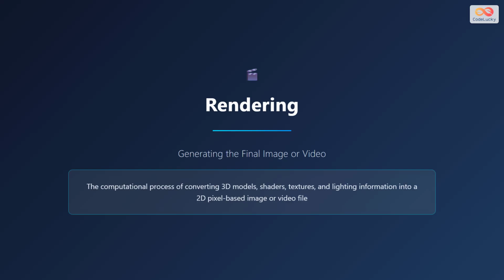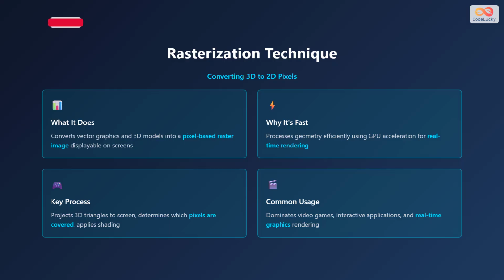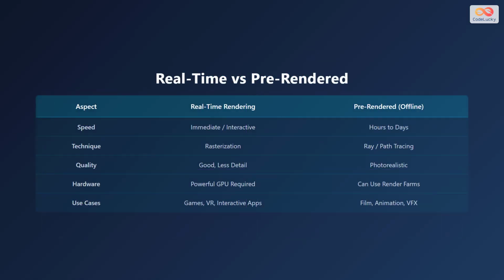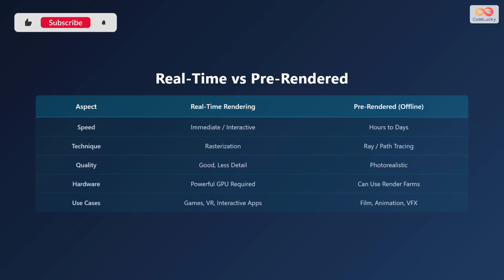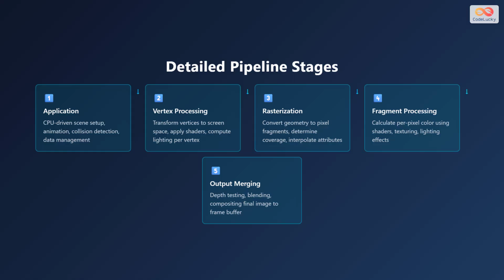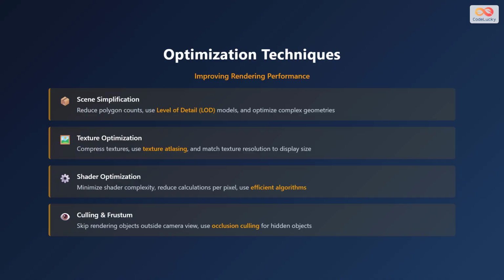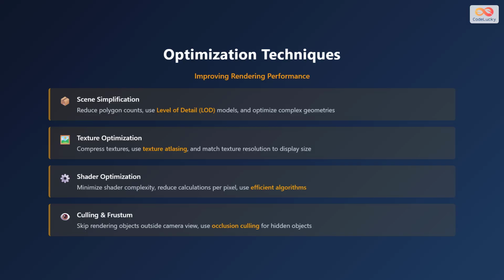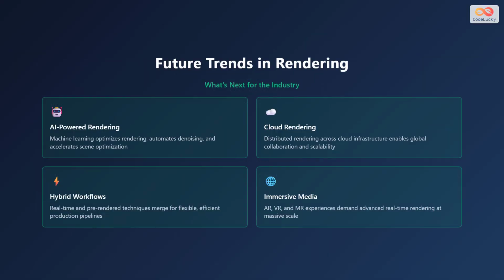Rendering Explained: From 3D Models to Final Images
Learn what rendering is and how it transforms three-dimensional digital models into the images and videos you see on your screen. 🎬

In this video, we break down the complete rendering process for beginners. Discover the two main rendering techniques—rasterization and ray tracing—and understand how they work differently. We explain the rendering pipeline stages, GPU acceleration, and optimization techniques that power everything from video games to films.

📚 What You'll Learn:
🎮 What rendering is and why it matters
⚙️ The five stages of the rendering pipeline
🖥️ Rasterization vs ray tracing techniques
💨 Real-time vs pre-rendered rendering
⚡ GPU acceleration and parallel processing
🚀 Optimization strategies for better performance
🌟 Real-world applications and future trends

Whether you're interested in game development, animation, 3D graphics, or visual effects, understanding rendering is essential. This educational video is perfect for students, developers, and anyone curious about how digital visuals are created.

Chapters:
00:00 - Rendering
00:28 - The Rendering Pipeline
01:06 - Rasterization Technique
01:49 - Ray Tracing Technique
02:40 - Real-Time vs Pre-Rendered
03:33 - Detailed Pipeline Stages
04:24 - GPU Acceleration
05:12 - Optimization Techniques
06:03 - Real-Time Rendering Uses
07:04 - Future Trends in Rendering
07:53 - Outro